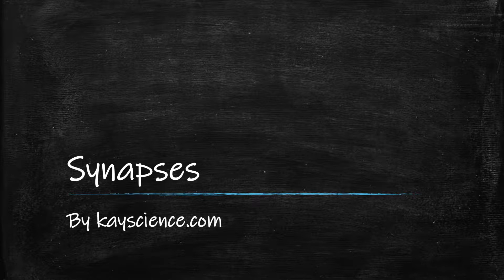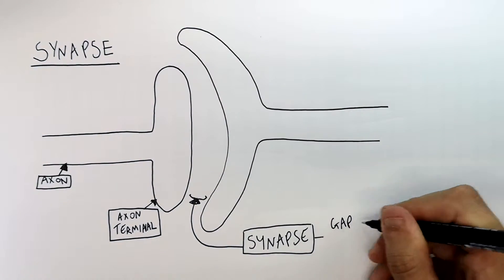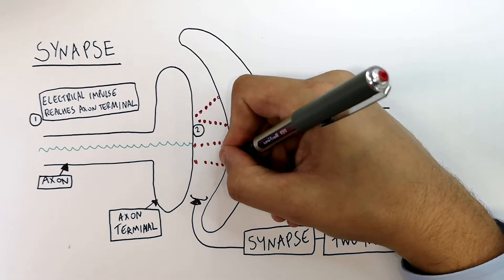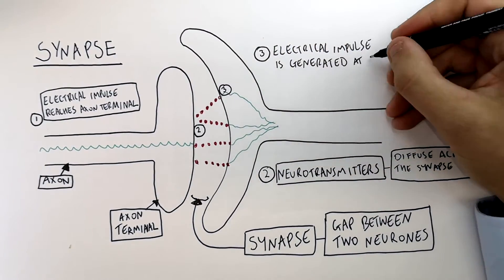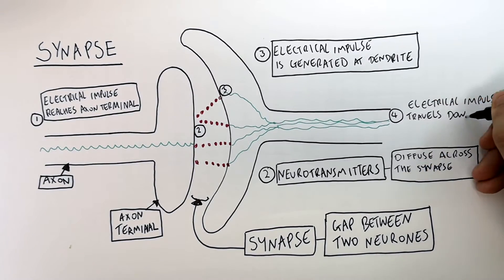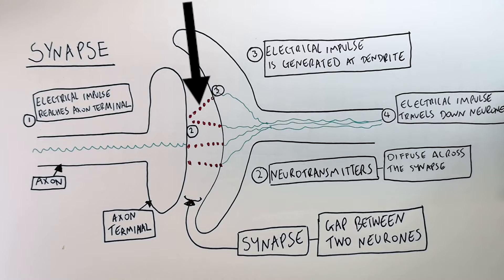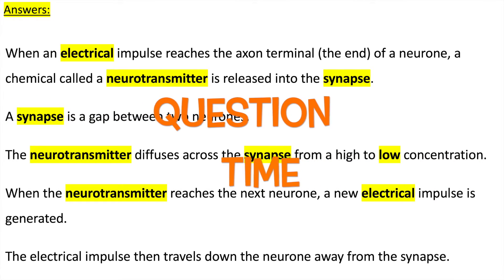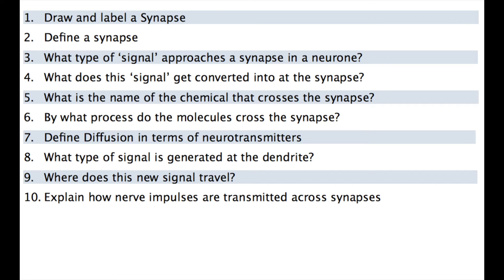The Synapse - GCSE Biology | kayscience.com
When an electrical impulse reaches the axon terminal (the end) of a neurone, a chemical called a neurotransmitter is released into the synapse.
A synapse is a gap between two neurones.
The neurotransmitter diffuses across the synapse from a high to low concentration.
When the neurotransmitter reaches the next neurone, a new electrical impulse is generated.
The electrical impulse then travels down the neurone away from the synapse.